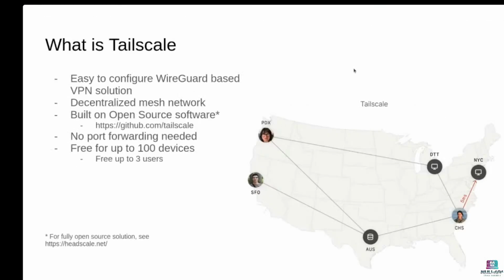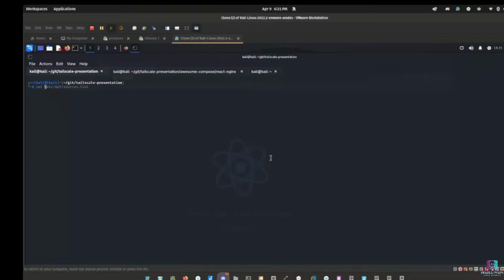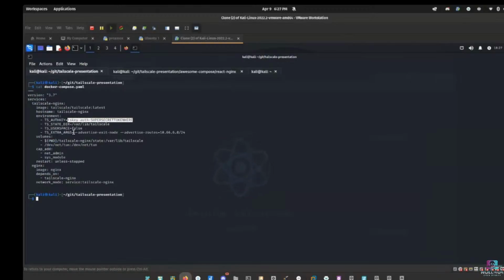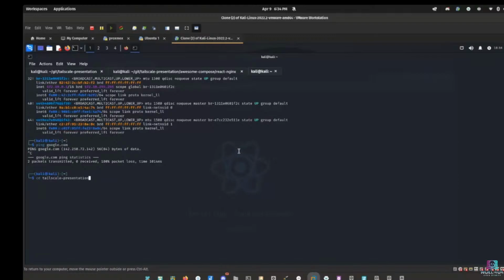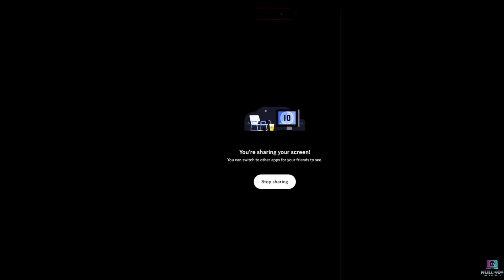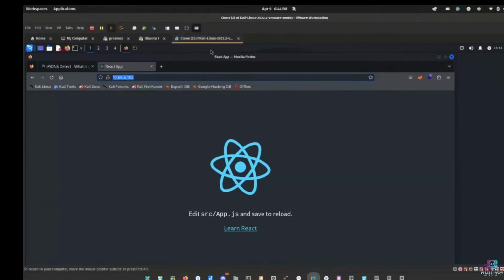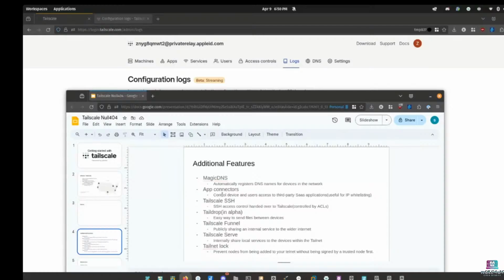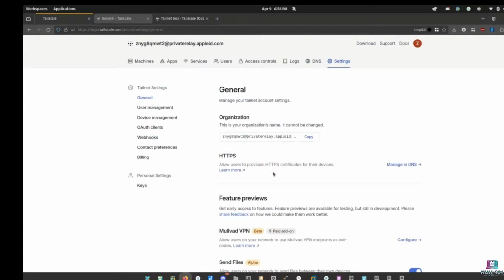Tailscale 101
Null:404 user S1nAck covers TailScale, a secure, easy to use WireGuard based VPN solution that allows you to link multiple devices together dynamically and without opening holes in your firewall.